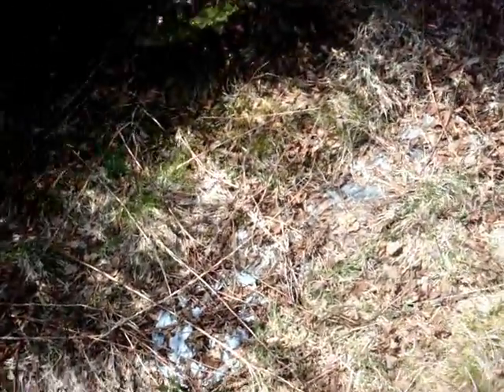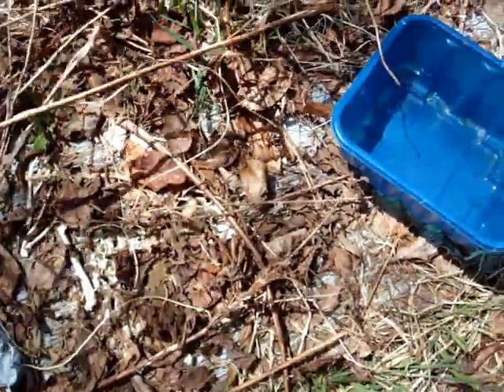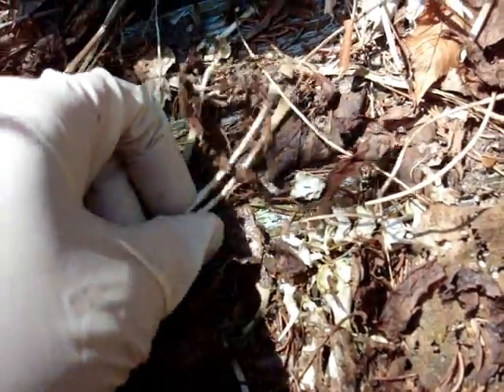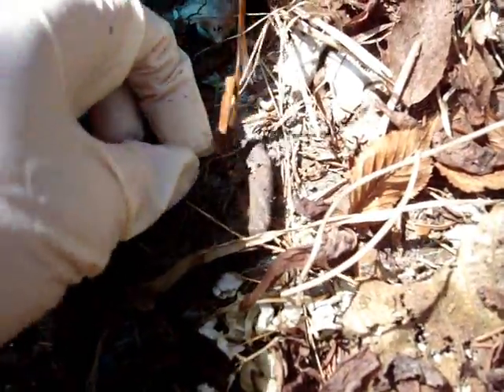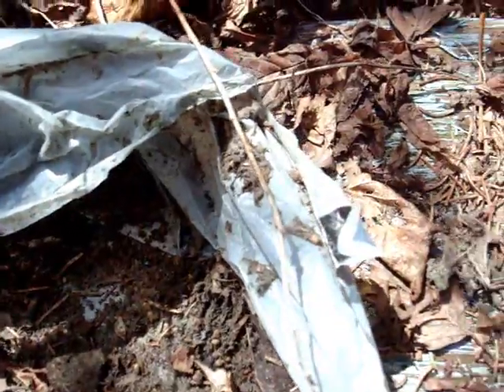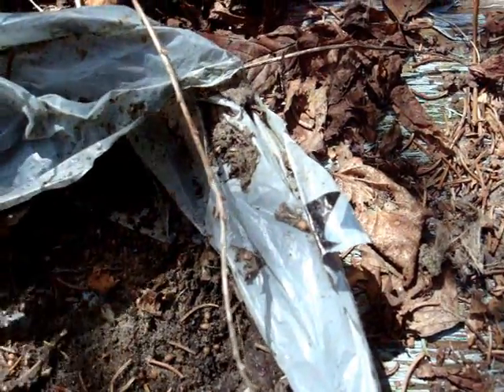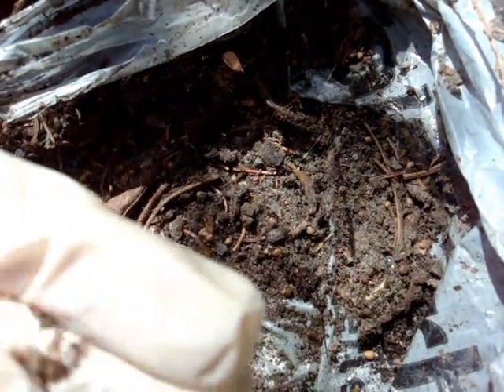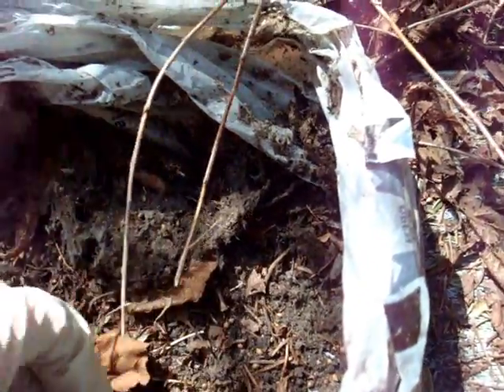Rabbit Corpse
harvesting rabbit bones from a rabbit who has been decomposing naturally for almost a year on the body farm.